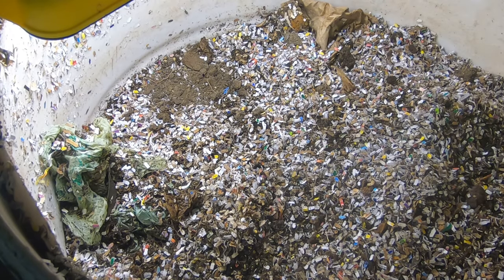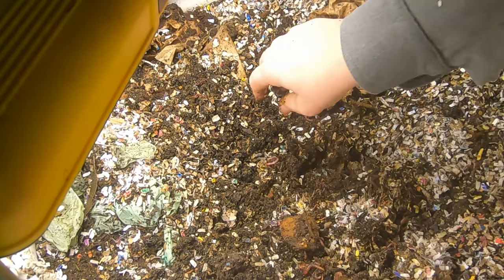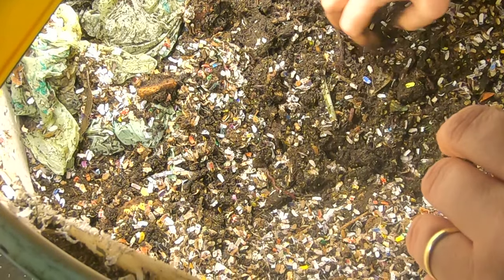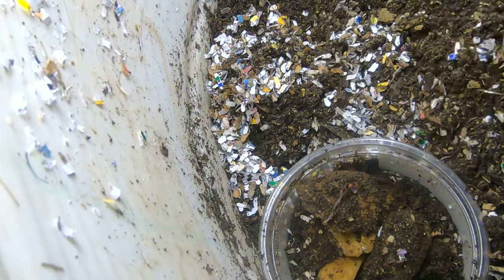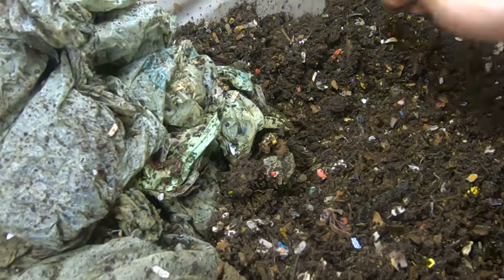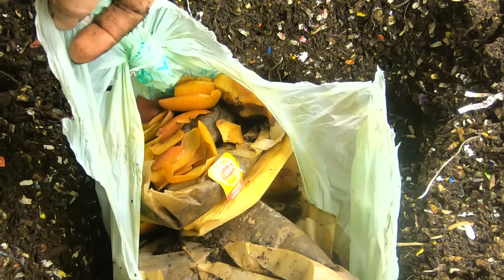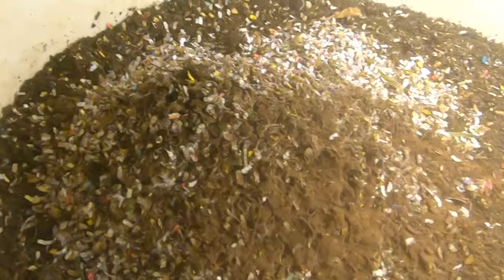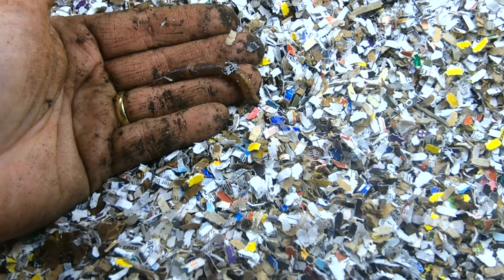55 Gallon BIGBOY Compost Worm Bin UPDATE 3 10 19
It has been 2 weeks since the last BigBoy update. The bin is a 55 gallon food grade barrel with 2 inch holes drilled all the way around then covered with screen/ hot glue. The bin was started last fall with local worms from my outside compost bin and night crawlers (the thought was they could aerate the depths).  The original bedding was layers of unfinished over 1/4 screen compost, peat moss, shredded cardboard, and course leaf mould.  November I added occasional extra worms and cocoons from my other bins to increase the population.  They are red wigglers, European night crawlers and blue worms.  Since winter; the added bedding has been the indoor tumble bin mix.  It consists of shredded paper, cardboard, shredded leaves, sand and dolomite with the added moisture being vermicompost tea. The last 2 months It has been receiving kitchen scraps of approximately 1 gallon feedings with added eggshell and dolomite to maintain a neutral pH.  There are no restricted items other than meat and dairy. The bin does not have a lid, but is filled with several inches of shredded paper to prevent fruit flies from entering and discourage the worms from wandering.  To this bin has not had a problem with either.